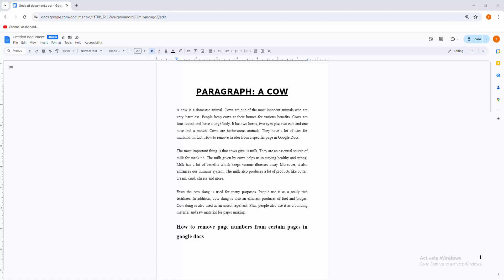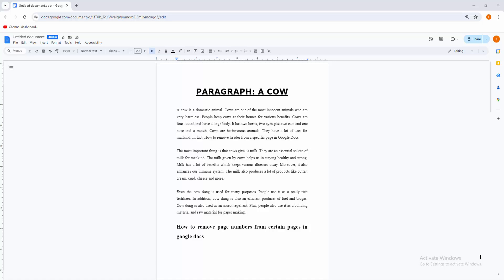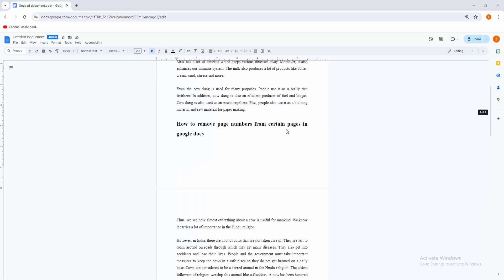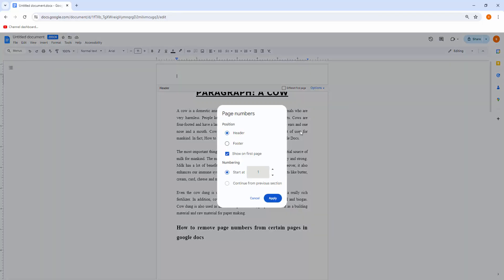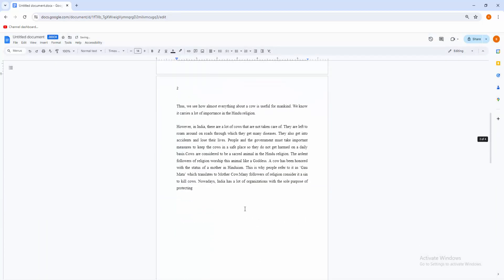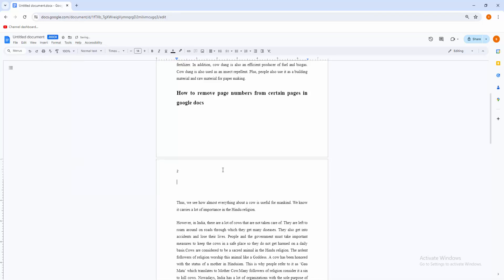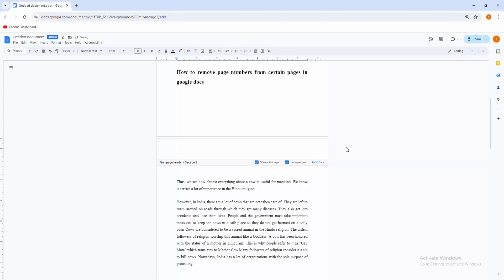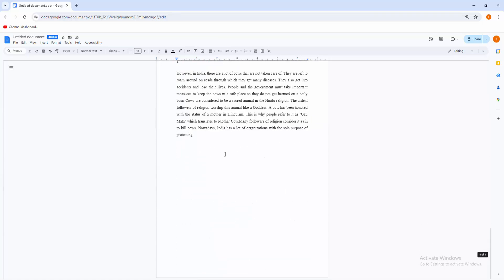How to remove page numbers from certain pages in google docs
Assalamu Walaikum,
In this video I will show you, How to remove page numbers from certain pages in google docs.  Let's get started.